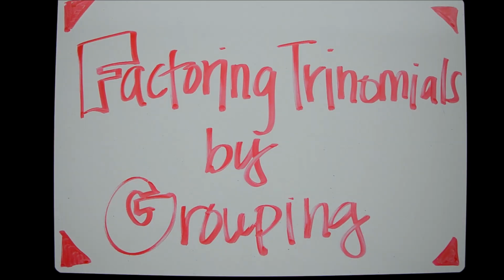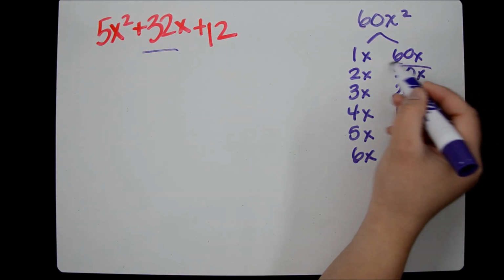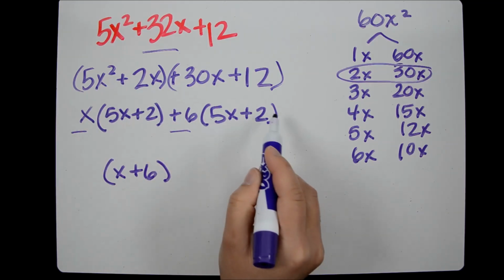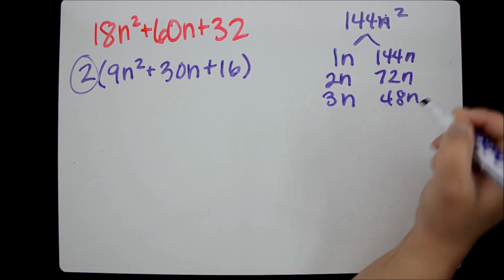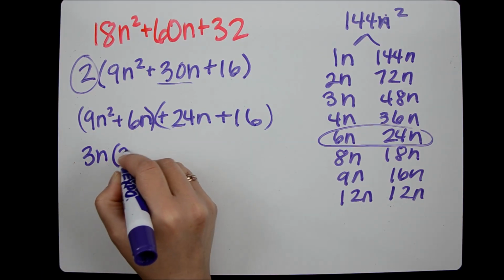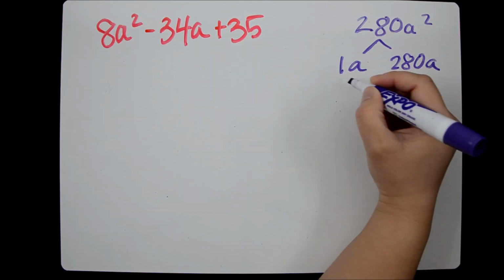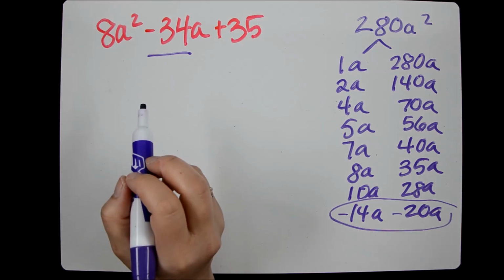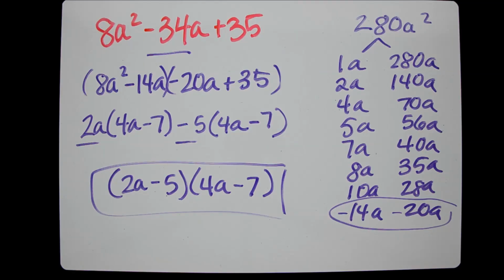Factoring Trinomials by Grouping Tutorial